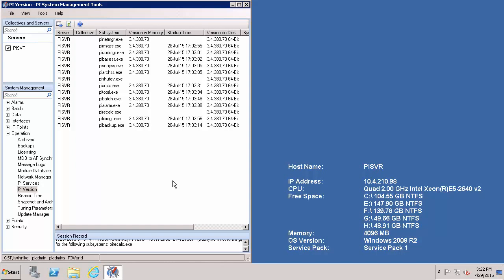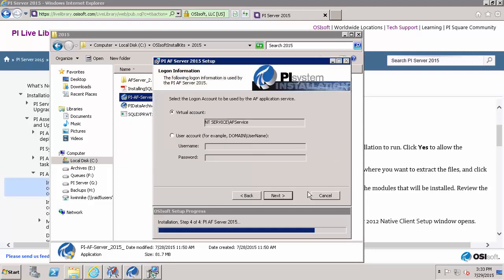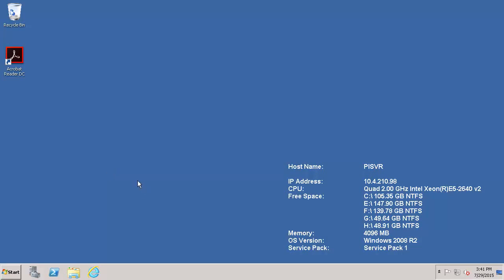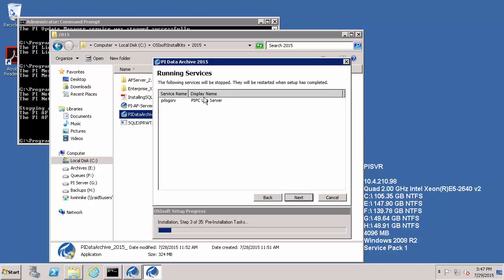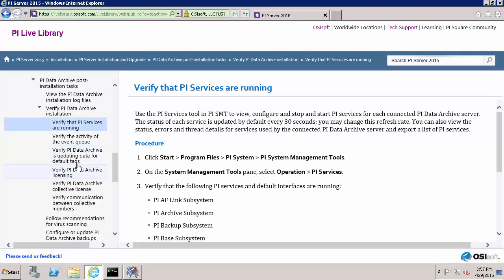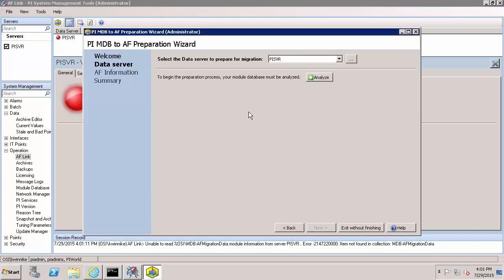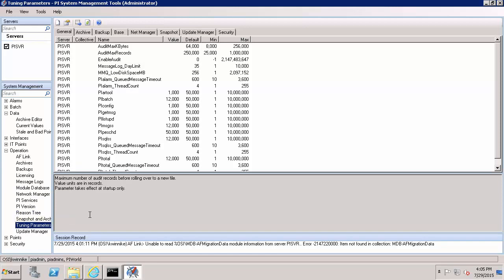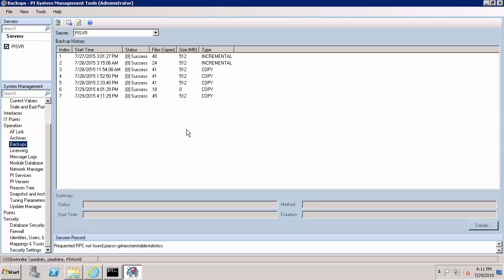OSIsoft: Upgrade to PI Server 2015: Full Walk-through (from version 3.4.380.70 64-bit)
This video shows step-by-step how to upgrade to PI Server 2015 (AF Server Version 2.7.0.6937 & Data Archive Version 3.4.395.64). The SQL Server was installed previously Use the video timestamps below to SKIP AHEAD to specific sections.
[00:13] Previously checked prerequisites, downloaded install kits, verified health and correct buffering configuration, and installed SQL Server
[01:00] Navigate to livelibrary.osisoft.com
[01:41] Confirm necessary SQL permissions- SysAdmin privilege is required
[01:58] Confirm installing user is in local administrators group
PI AF Server Installation (PI AF applications service and PI AF SQL database)
[02:22] Run the AF Server Install kit as administrator
[02:41] Specify installation files extraction path if desired
[02:58] Reminder Microsoft .NET Framework 4.5 will require a machine restart and .NET Framework installation
[03:49] Select features- Install AF application service and AF SQL database
[04:02] Logon Information- Choose virtual account for components on same machine, domain user account for components on separate machines
[04:48] SQL Server Connection- specify named instance from prior video
[05:27] AF server installation completes and requires computer reboot to finish
[05:56] Verify installation of PIFD database with SQL Server Management Studio and check AF Application Service in Services console
[07:06] Known Issue 158090 Warning
PI Data Archive Upgrade
[07:14] Isolate PI Data Archive from network during the upgrade
[07:54] Add new firewall rules for PI Interface IP addresses to PI Firewall in PI SMT
[08:32] Stop PI Data Archive using cmd with pisrvstop
[09:22] Verify that data is being successfully queued on PI Interface nodes
[10:01] Run the Data Archive install kit as administrator
[10:15] Specify installation files extraction path if desired
[10:49] Default Server- Verify default AF Server
[11:05] Data directories- keep default for future archives
[12:20] Installer completes and starts PI Services
Post Installation Tasks [12:41]
[13:11] Confirm all PI Services are running in PI System Management Tools (PI SMT)
[14:12] Check message logs to confirm no errors
[14:55] Check archive and snapshot health statistics
[15:16] Confirm default PI Points have current values
[15:38] Check license expiration time and current percent match
[16:15] Verify we have 2 spare empty archives
[16:40] Check pidiag –tz to verify time zone information is correct
Run MDB to AF Sync Wizard
[17:18] Test AF installation by creating a test AF database and element in PSE
[18:19] Run AF Link wizard through PI SMT
[18:55] Analyze
[19:04] Create a new mapping to resolve security issue
[19:50] Create new MDB to AF Sync Database
[20:56] Restart AF Link Subsystem Service and verify sync is successful
Reconnect PI Data Archive to PI Interfaces [22:34]
[22:47] Delete PI Firewall entries for the PI Interfaces
[23:15] Stop and start PI Data Archive to apply PI Firewall changes
[24:22] Verify buffering reconnects on PI Interface nodes, queues flushed, and PI Points are updating
Wrap up
[25:20] Take a post upgrade backup
[26:05] Setup automatic daily backups with Setup Backups Playlist